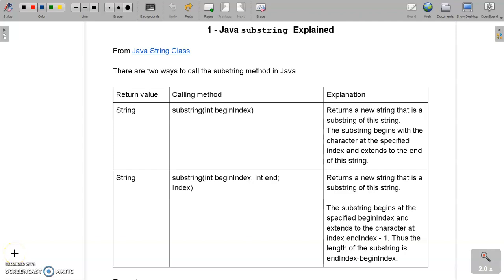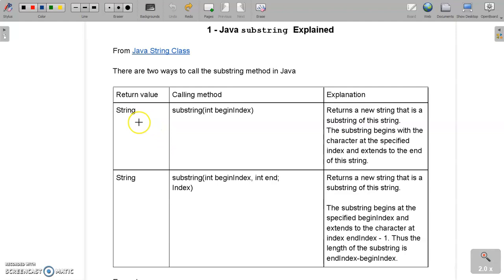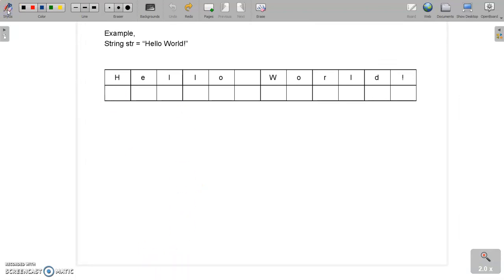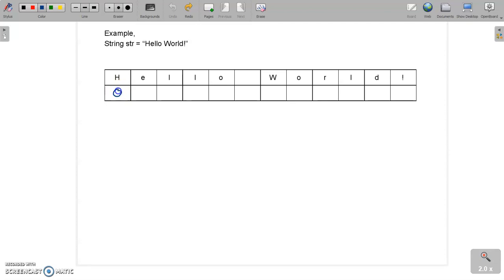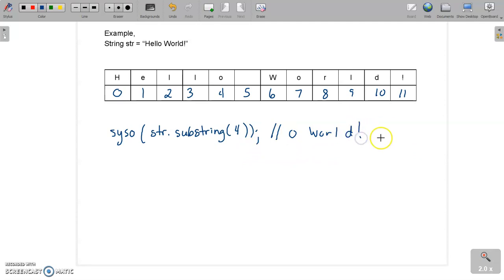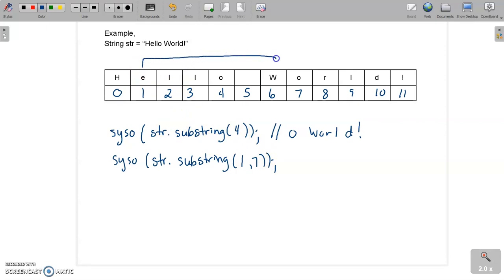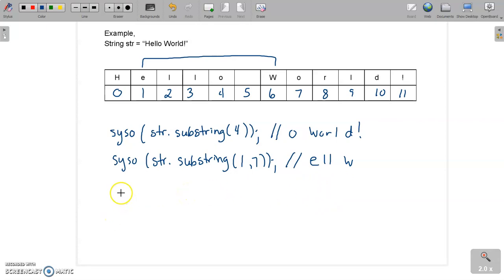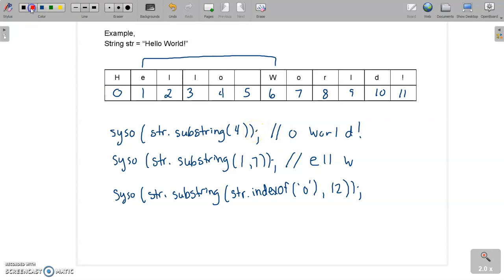substringExplain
Java substring method